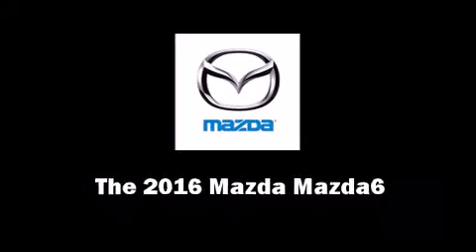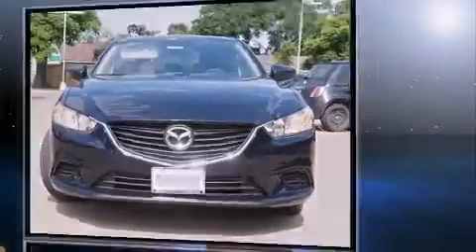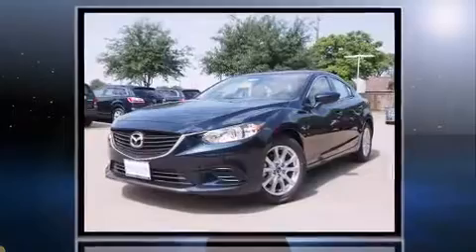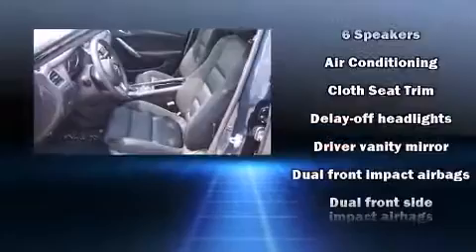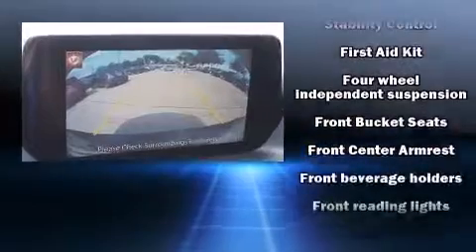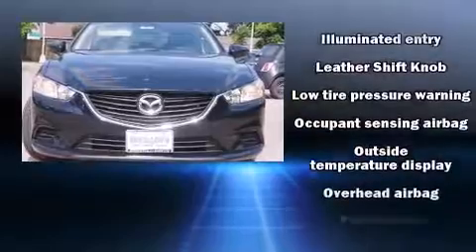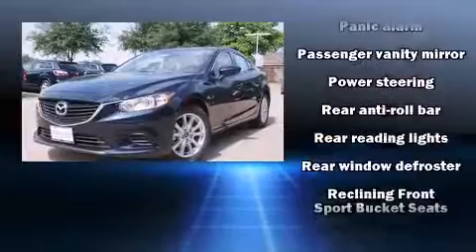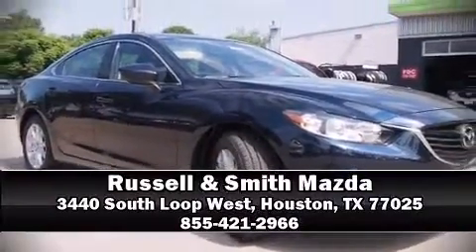2016 Mazda Mazda6 i Sport in Houston, TX 77025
The 2016 Mazda Mazda6. This 4 door, 5 passenger sedan is ready to drive off the showroom floor! Under the hood you'll find a 4 cylinder engine with more than 170 horsepower, and for added security, dynamic Stability Control supplements the drivetrain. Mazda prioritized comfort and style by including: delay-off headlights, 1-touch window functionality, a tachometer, a trip computer, power windows, an overhead console, and air conditioning. Premium sound drives 6 speakers, providing you and your passengers a sensational audio experience. Mazda also prioritized safety and security with features such as: dual front impact airbags with occupant sensing airbag, front SIDE impact airbags, traction control, brake assist, anti-whiplash front head restraints, a panic alarm, and 4 wheel disc brakes with ABS. This car was designed with safety in mind, allowing you to drive with even greater assurance. Our team is professional, and we offer a no-pressure environment. We'd be happy to answer any questions that you may have. We are here to help you.